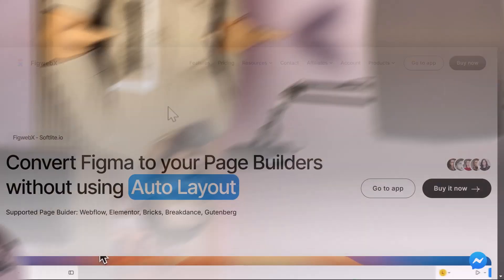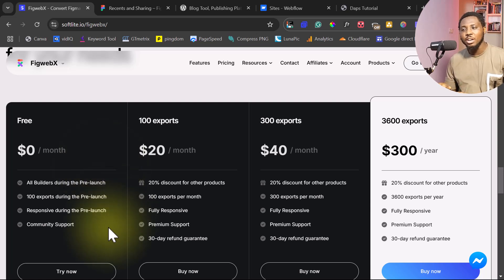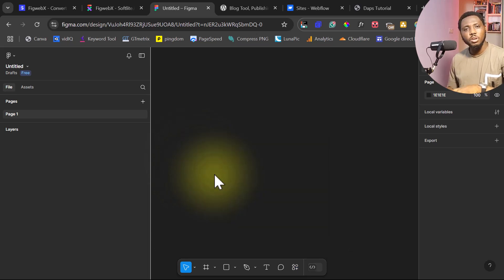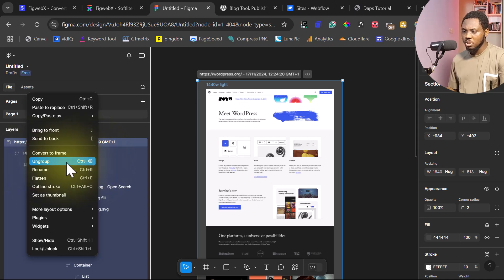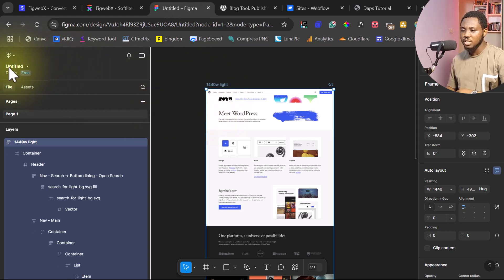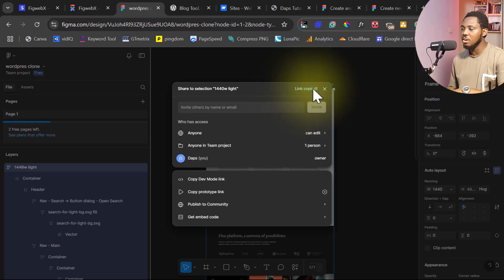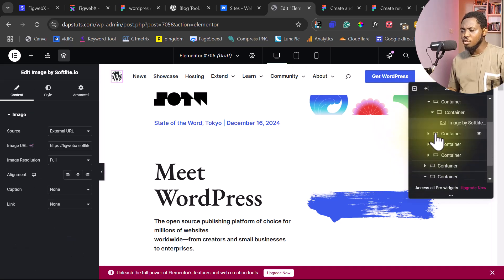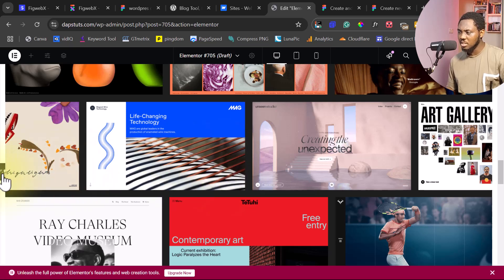Clone Any Website to WordPress or Webflow using FigwebX & html.to.design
Want to clone a website?
Why not try using these amazing tools to clone any website to WordPress (Elementor, Gutenberg, Bricks & Breakdance) and Webflow.